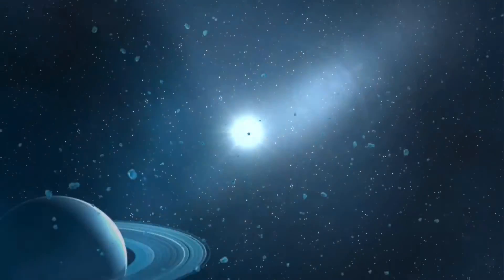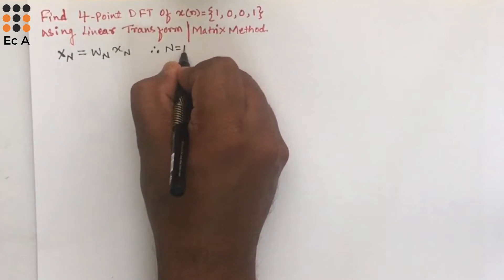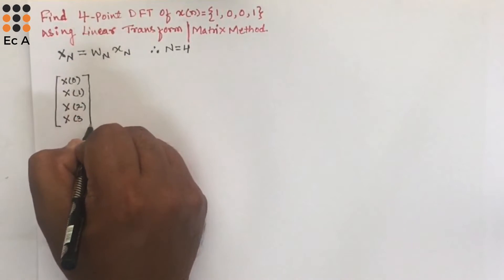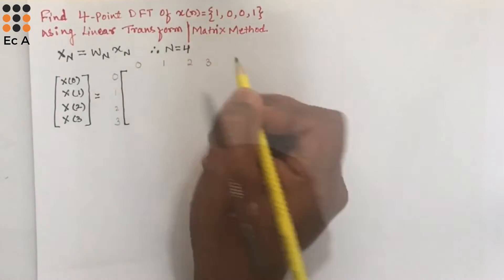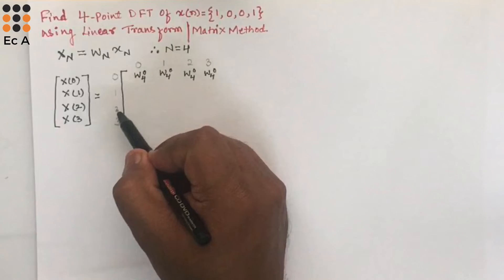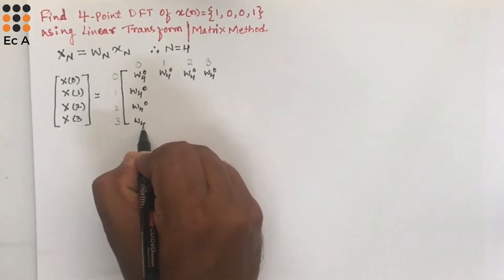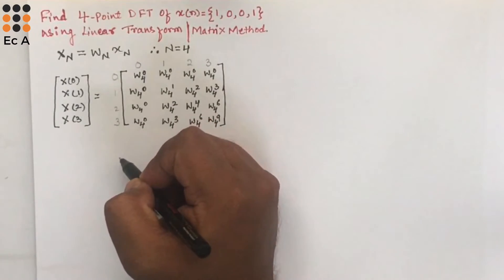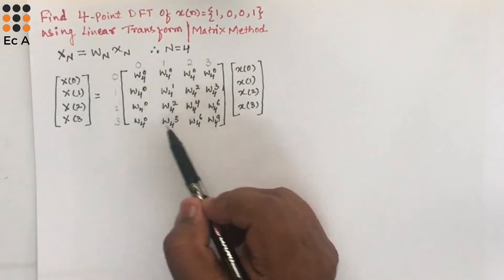Problem to find 4-point DFT using matrix method or Linear Transformation method || EC Academy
In this detailed EC Academy lecture, we solve a numerical problem to find the 4-point Discrete Fourier Transform (DFT) of a given sequence, x(n), using the Linear Transformation (Matrix) Method.

This approach, essential for students of Digital Signal Processing (DSP), provides a structured way to compute the DFT by leveraging matrix multiplication, using the DFT matrix and the twiddle factor, W_4.

Follow along as we:

Recall the DFT matrix formulation.
Determine the elements of the 4x4 DFT matrix.
Perform the matrix multiplication to obtain the frequency-domain sequence, X(k).
Master this problem-solving technique to strengthen your foundation in signal processing!

Topics Covered with Timestamps:

0:00 Introduction and Problem Statement
0:25 Recalling the DFT Matrix Representation (X = W * x)
1:00 Defining the Twiddle Factor W_4
2:00 Setting up the 4x4 DFT Matrix
3:30 The Matrix Multiplication Setup
5:00 Step-by-step Calculation for X(0)
6:30 Step-by-step Calculation for X(1)
7:30 Step-by-step Calculation for X(2) and X(3)
9:45 Final Result of the 4-point DFT